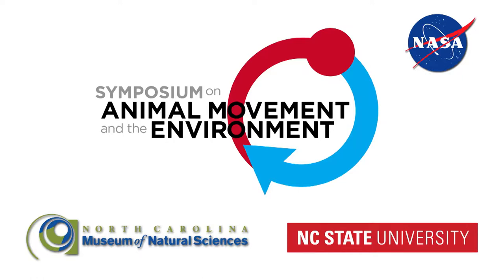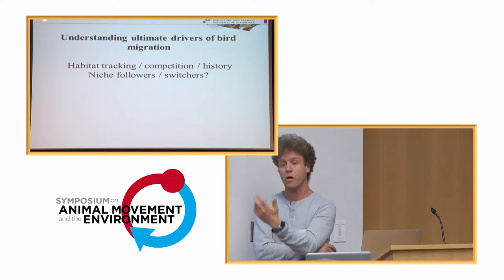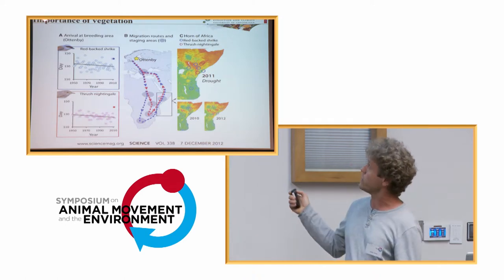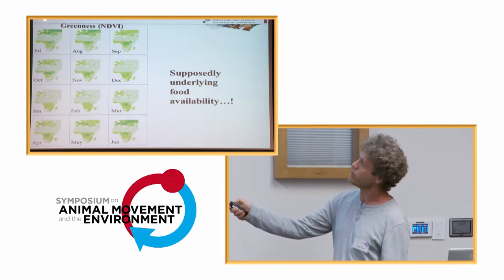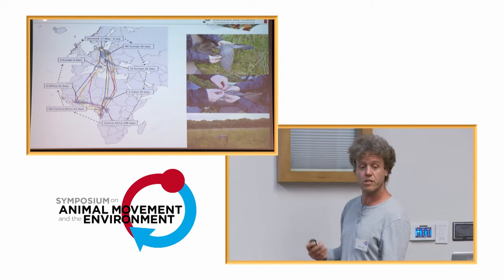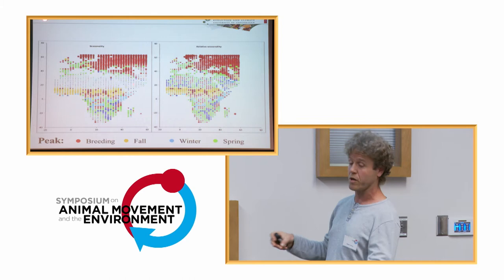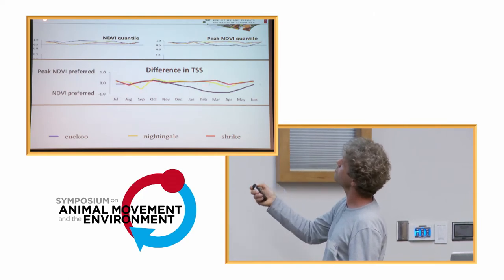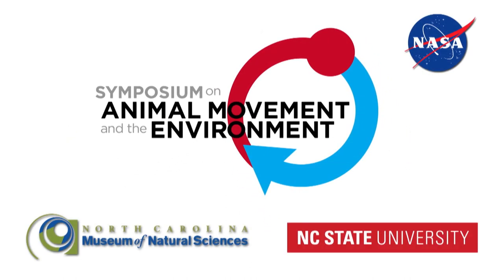AMoveE 2014: Kasper Thorup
This talk was presented by Kasper Thorup on 5 May 2014 as part of the Symposium on Animal Movement and the Environment, held at the North Carolina Museum of Natural Sciences in Raleigh.

Thorup K, 2014, "Linking long-distance migration and resources"

Abstract: Recent developments in tracking technology have allowed mapping individual inter-continental migrations of several songbird species. Accurate spatio-temporal location data potentially allow an evaluation of how seasonal vegetation changes ultimately drive the current migration schedules. We correlate the migration three smaller land bird species, common cuckoo, red-backed shrike and thrush nightingale migrating between the Palearctic and Southern Africa with changes in seasonal vegetation greenness as estimated by the Normalised Difference Vegetation Index. The tracks were related to the observed changes though we found species-specific differences as to whether migration schedules optimised vegetation greenness or were related to resource peaks.